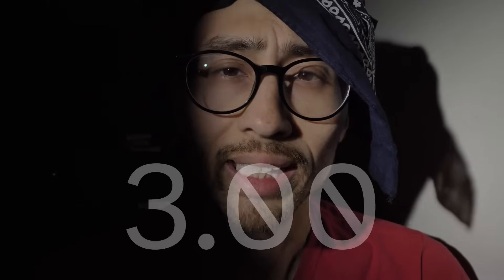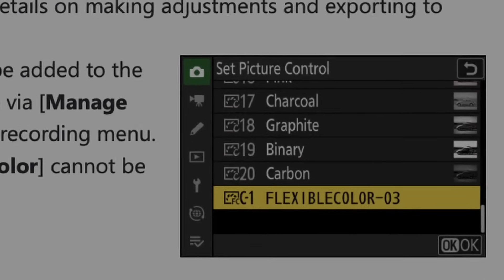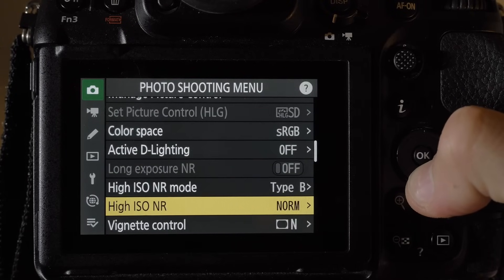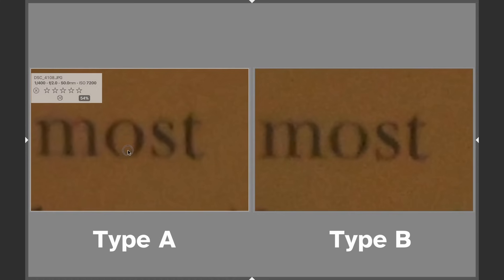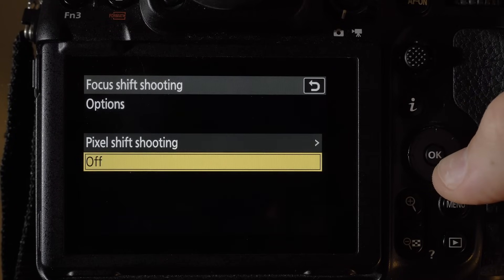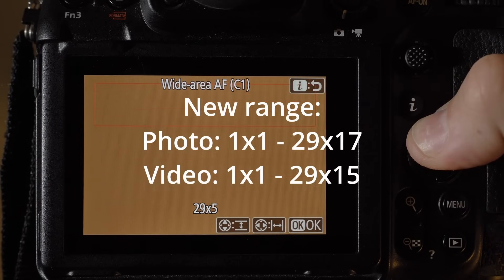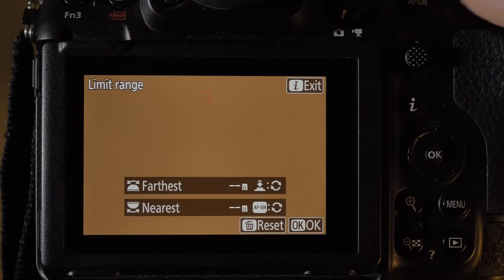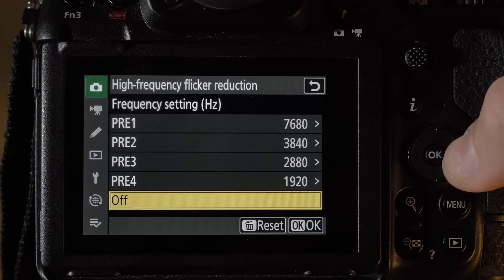Nikon Z8 3.00 Firmware: What's New in Under Five Minutes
11 of the biggest features of the Z8 firmware in under five minutes!

Page that contains a link to the PDF supplementary manual